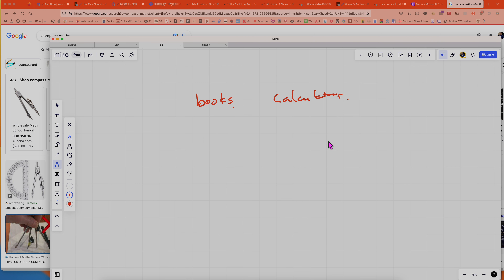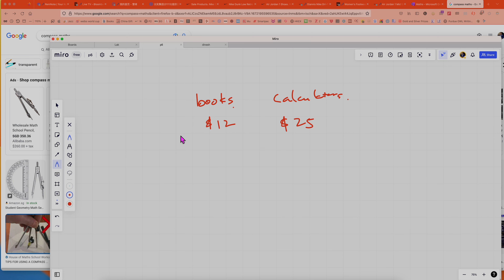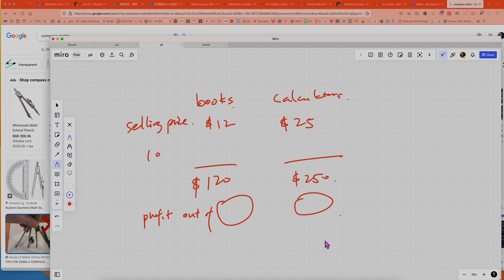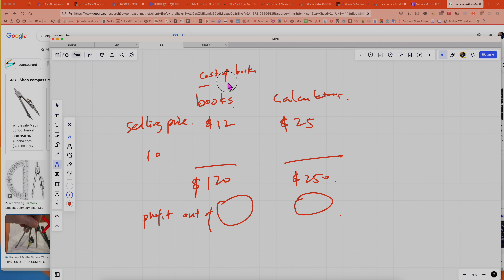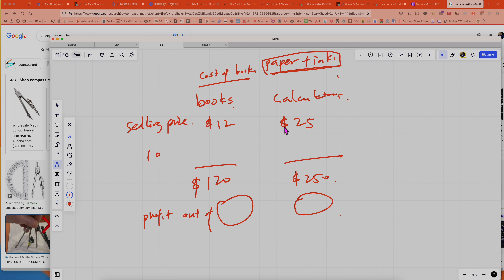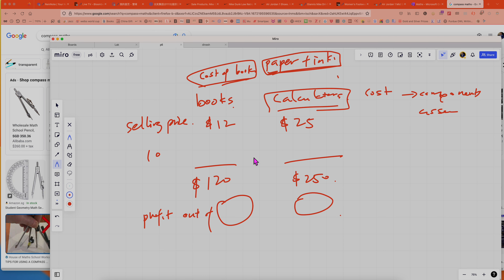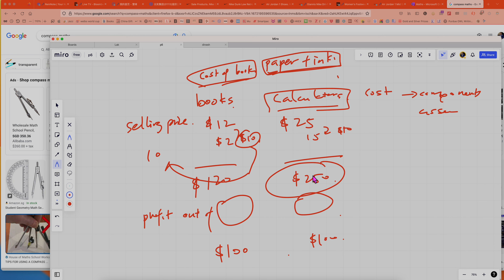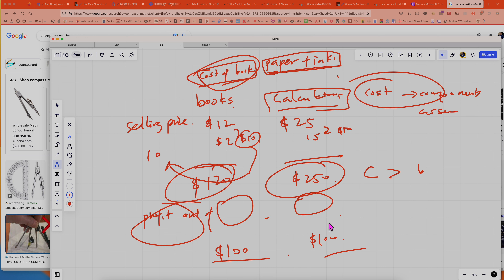20221228 pra cost and profit